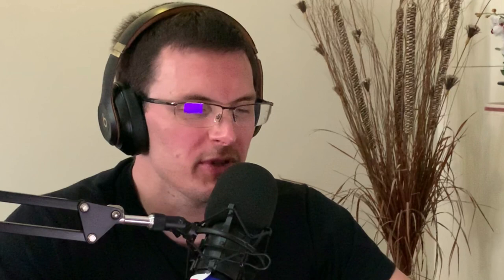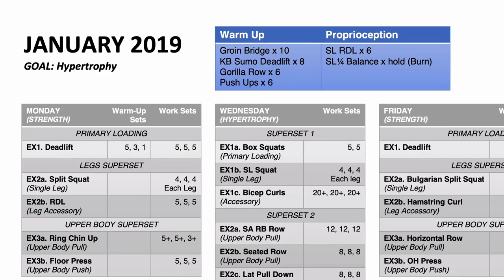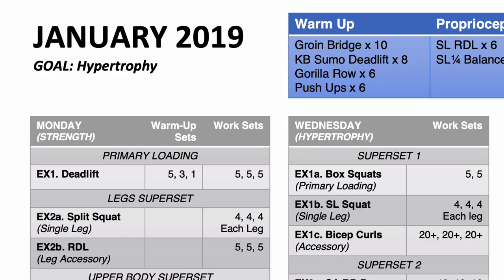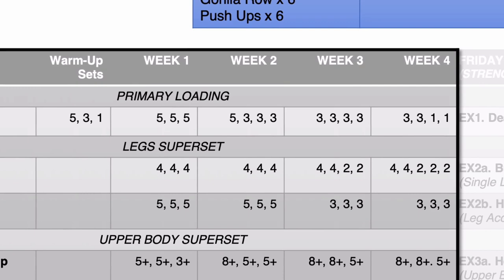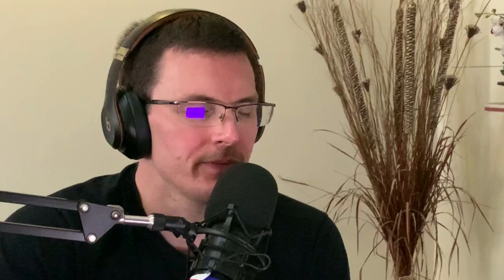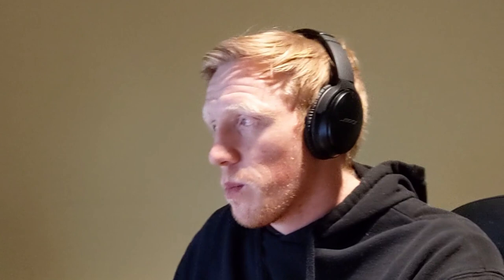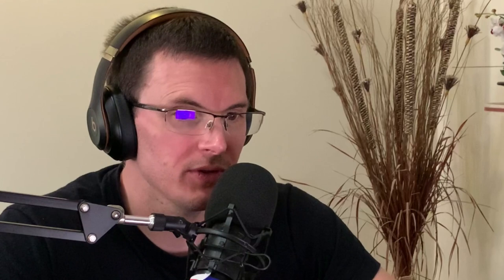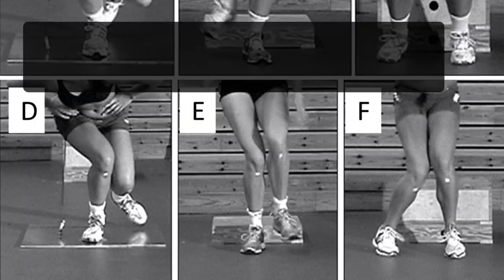The Absolute BJJ Debate CH3 PART 6: Livia Giles S&C for ADCC 2019 (Main Lifting Sessions)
BJJ is a relatively new, fast growing, sport. In this discussion series we explore the potential for using ideas from sports science and other performance sports to improve HOW we train and develop in Jiu-Jitsu.

In this chapter, we focus on the role of Strength and Conditioning in Jiu-Jitsu and how it differs for recreational versus competitive grapplers. In Part 6, we look at the main lifting sessions Liv performed prior to the 2019 ADCC European Trials. Her program included three lifting sessions per week from January to March 2019 with the goals for each month changing as she got closer to competition.

The panel includes:

Livia Giles (née Gluchowska) is an Australian grappler and black belt in Brazilian jiu-jitsu. In 2019 she qualified for ADCC and has been an IBJJF World Champion (gi and no-gi) at blue, purple and brown belt. Before Jiu Jitsu, Livia competed at a high level in both gymnastics and track cycling. She is also a physiotherapist specialising in jiu-jitsu injuries and sits on the Australian Professional Boxing & Combat Sports Board.

Ben King is a Strength and Conditioning Coach at the Victorian Institute of Sport in Melbourne, Australia. He works with international elite athletes across a range of sports focused on achieving success at Commonwealth Games and Olympic level for Australia. In 2019, he helped Livia prepare for ADCC. As well as a big focus on combat sports such as BJJ, Wrestling, Judo and Karate, Ben also works with athletes in gymnastics, golf, racquet sports, basketball and shooting.

Tom Crick is the Head of Track and Field Athletics at Aspire Academy in Qatar and a BJJ brown belt. He was previously the Director of Coaching and Athlete Development in Northern Ireland and worked for British Athletics in the run up to the London 2012 Olympics.